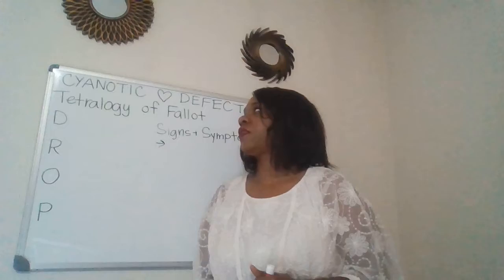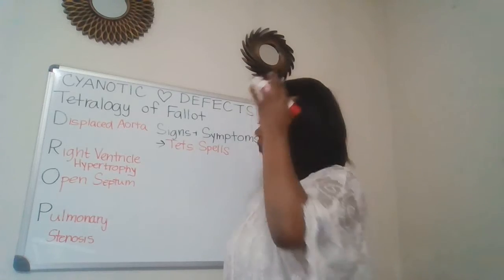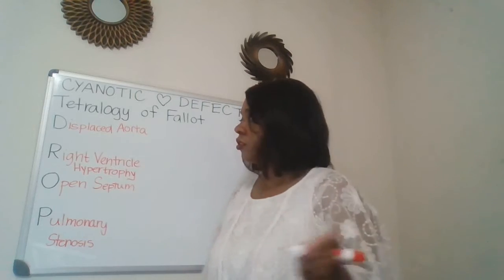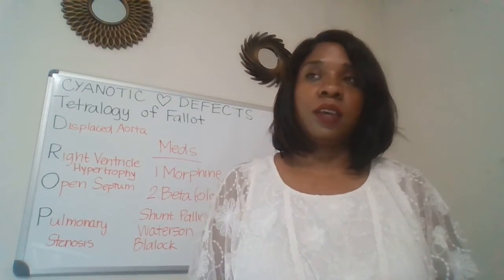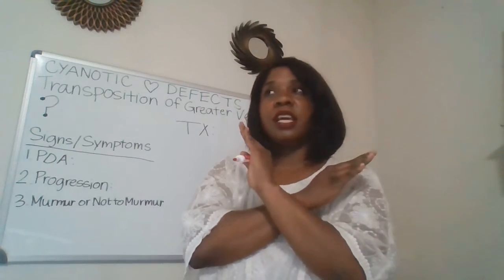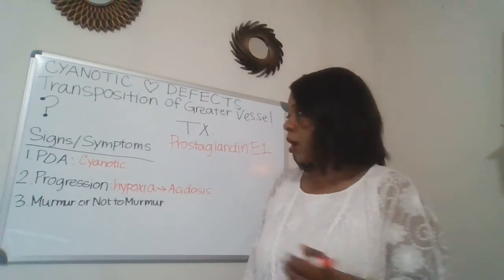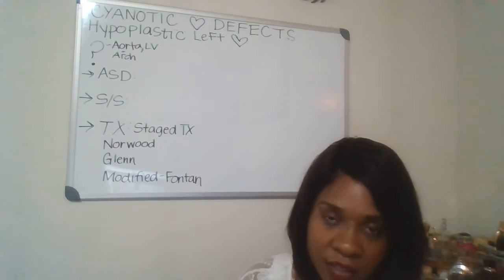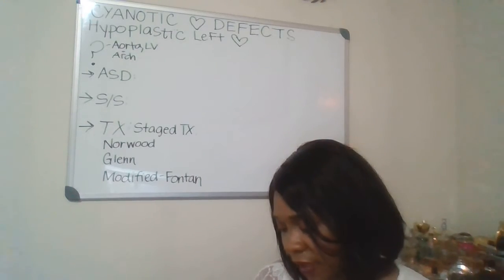Cyanotic Tetralogy of Fallot